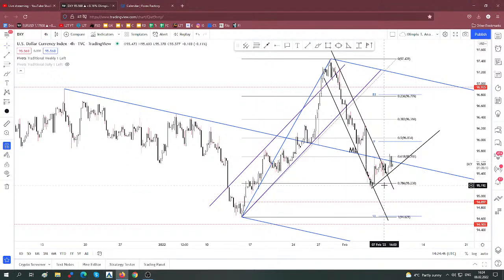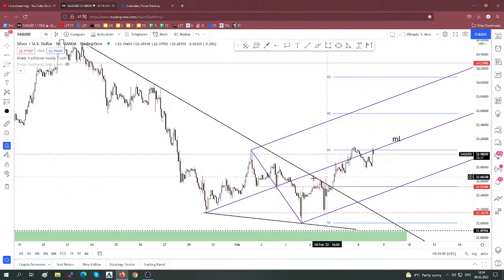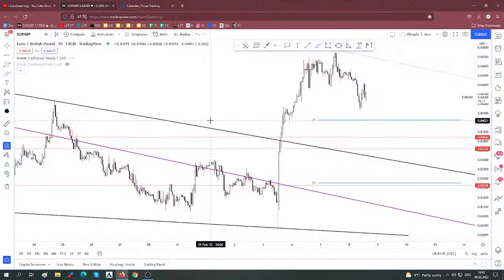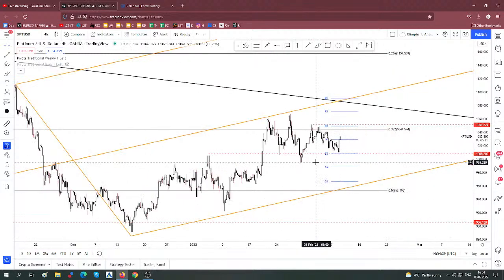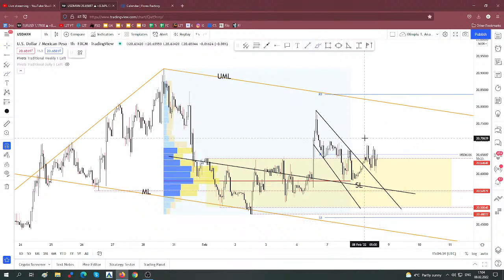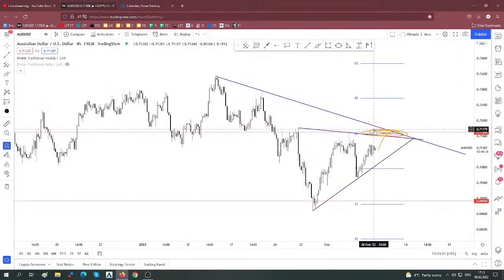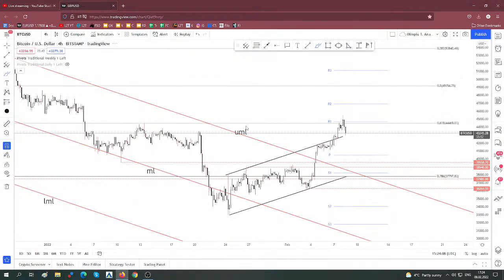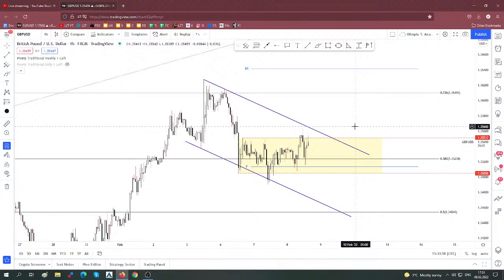Live Trading Session | US Dollar BUY | February 08, 2022